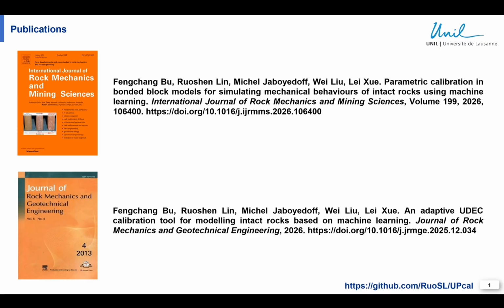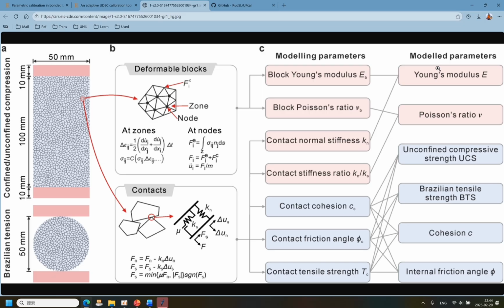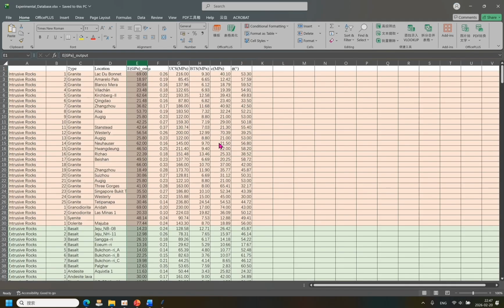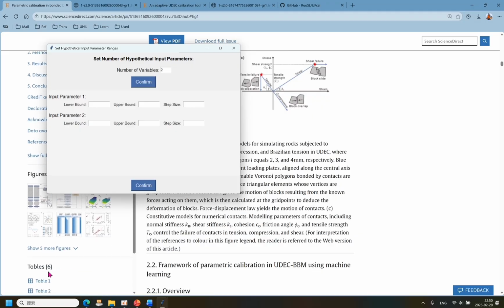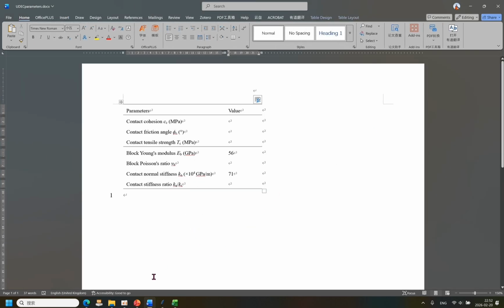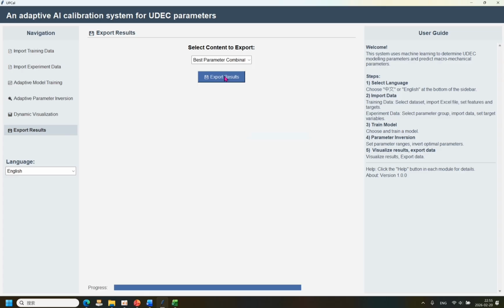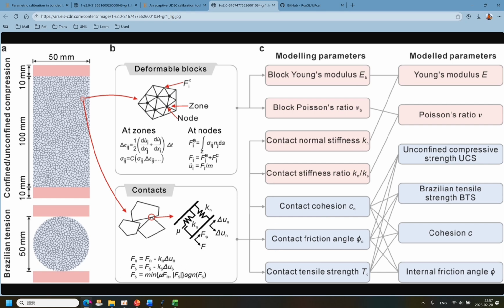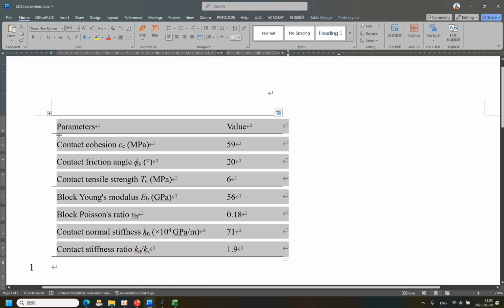UPCal: The Software for Calibrating UDEC Parameters